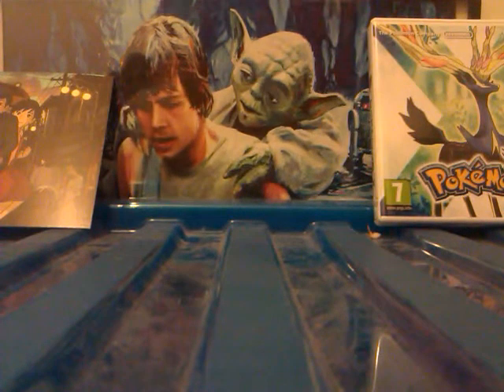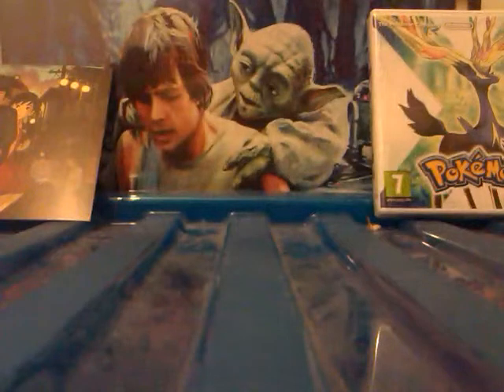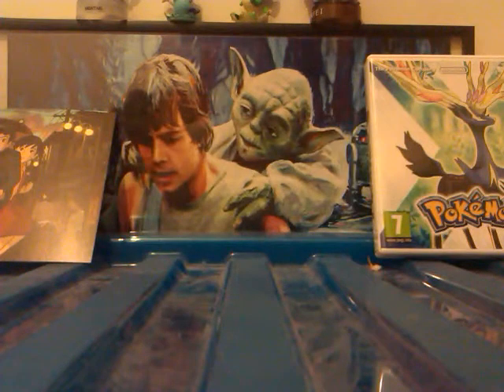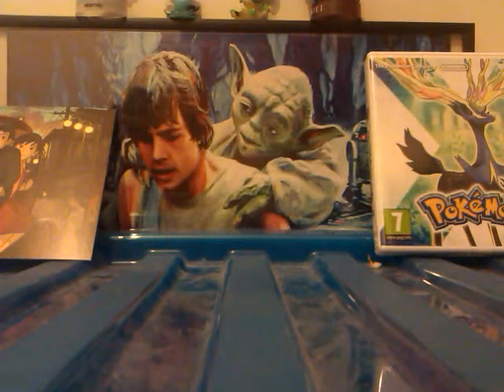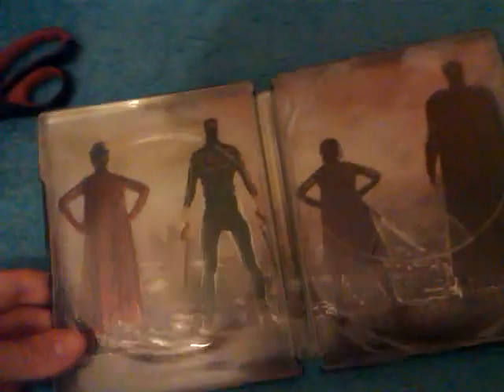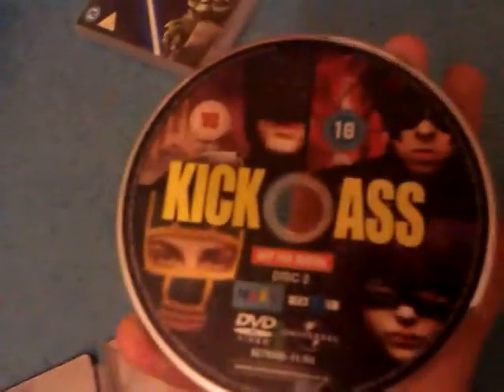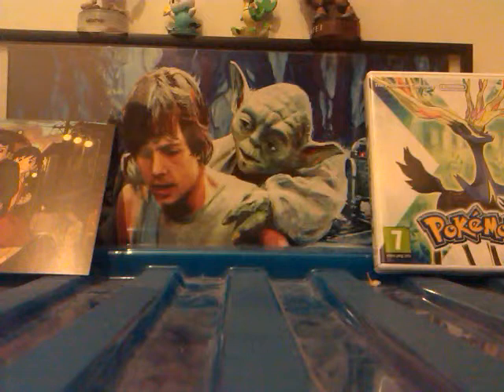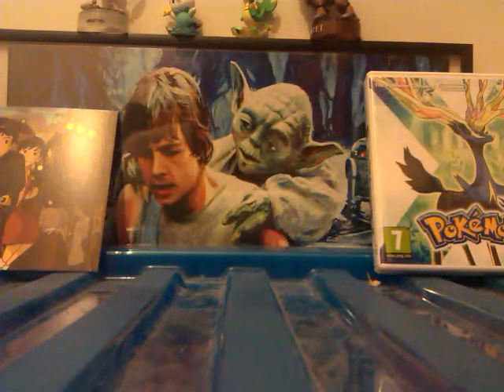Kick Ass Rare Exclusive Steelbook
Really good film, watched it a few times can't wait to see number 2.